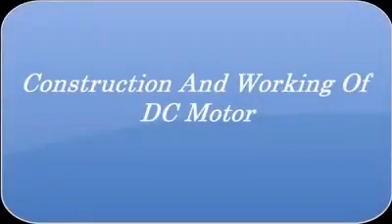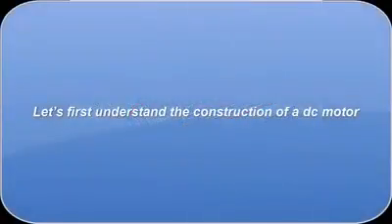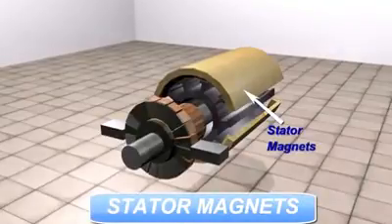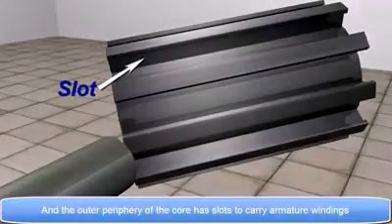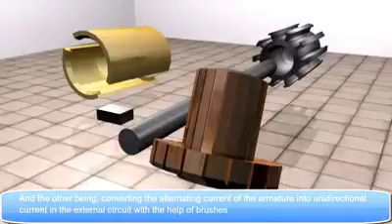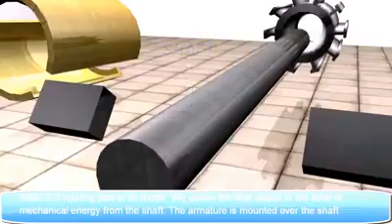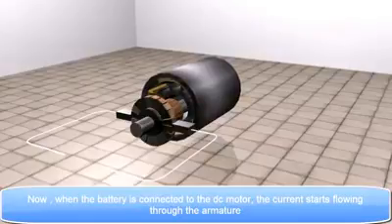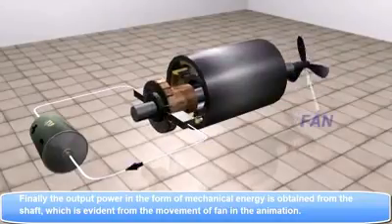Indotech Industrial Solutions Pvt Ltd added a new video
Construction and working of DC motor electrical explained by engineers.